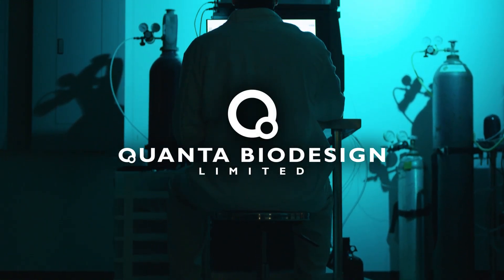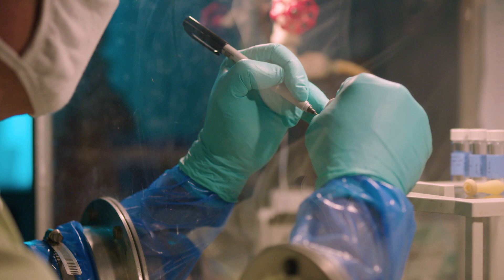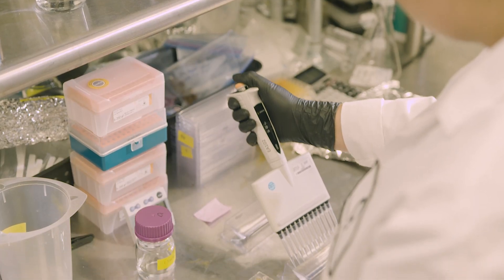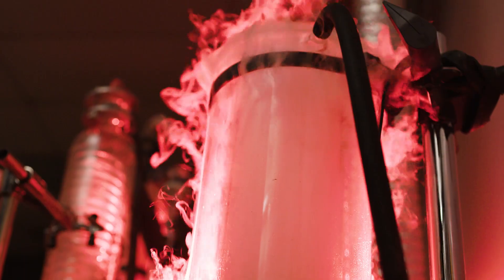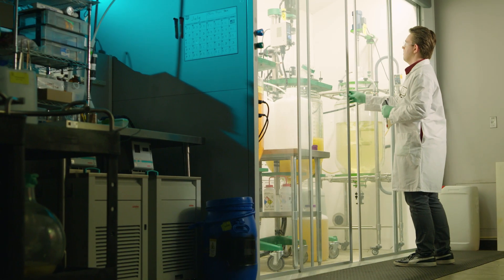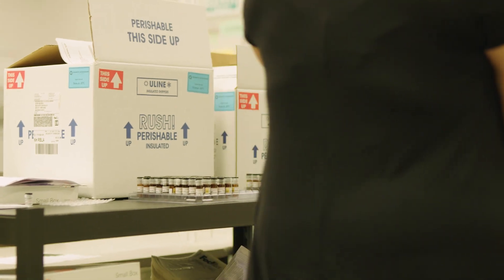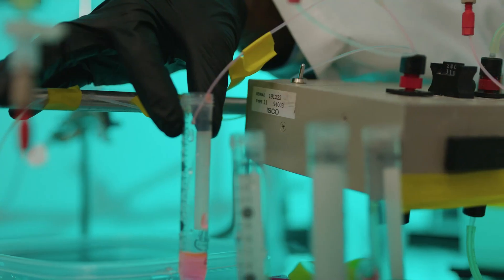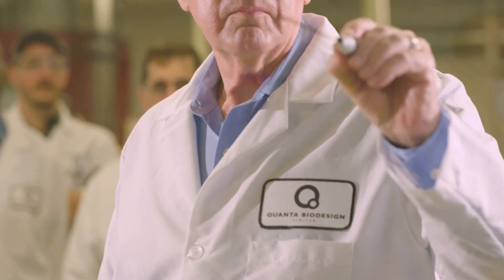Quanta BioDesign - Designing chemistry into biology